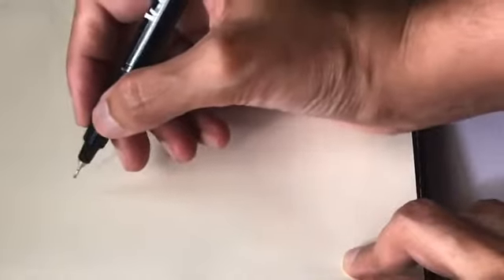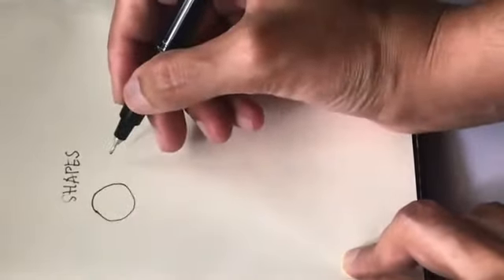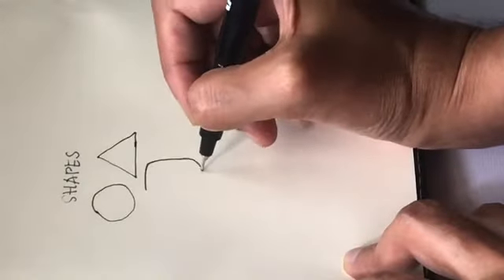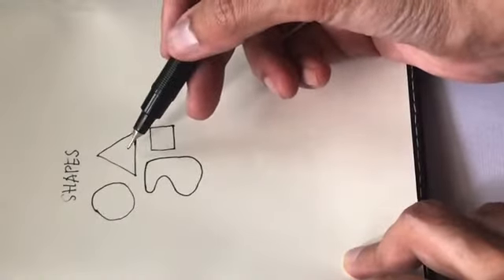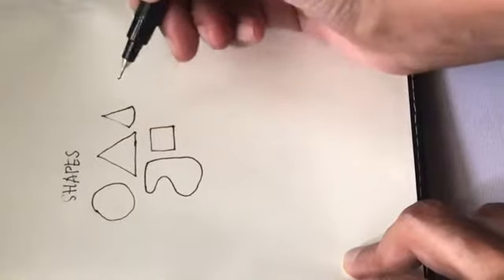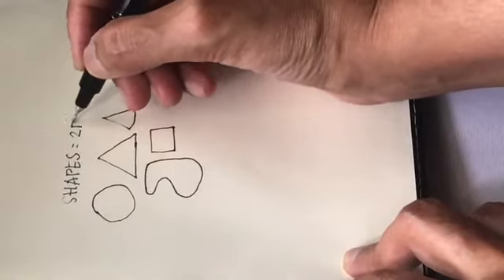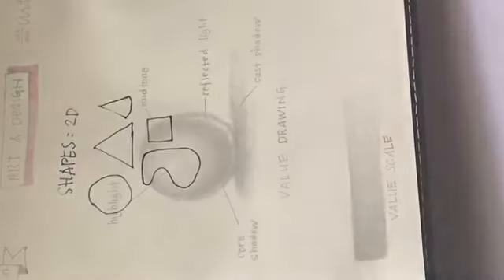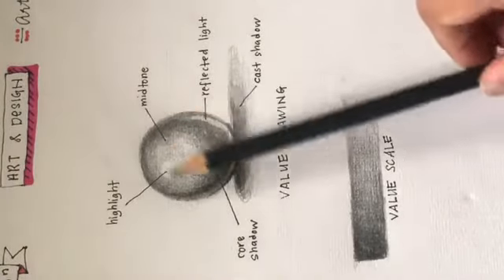Grade 7 Value Drawing with Basic Shapes